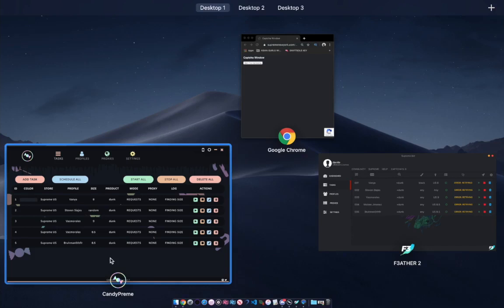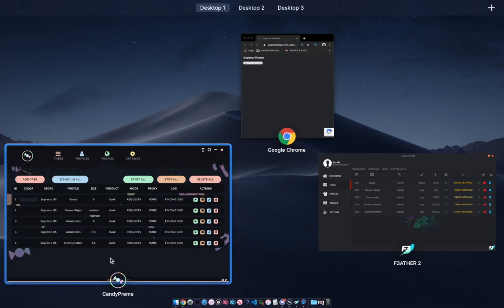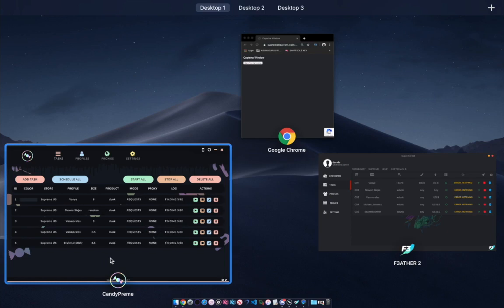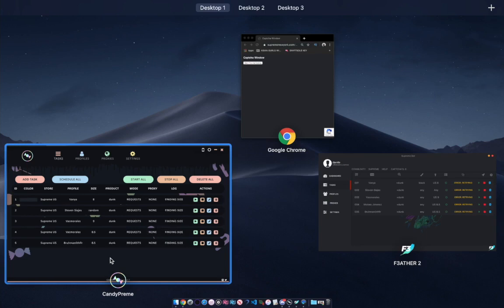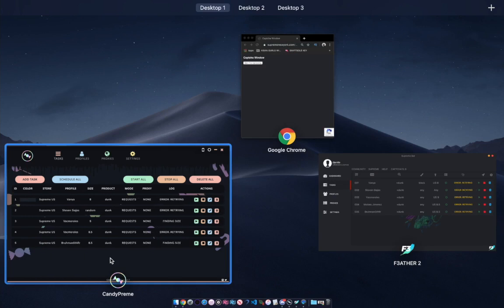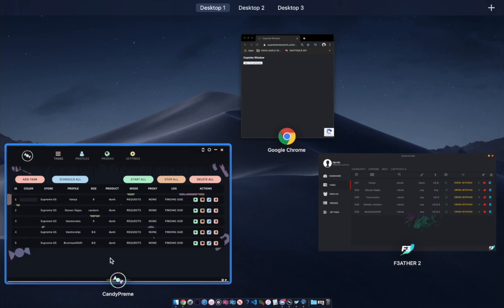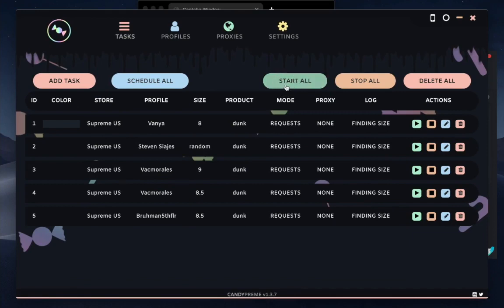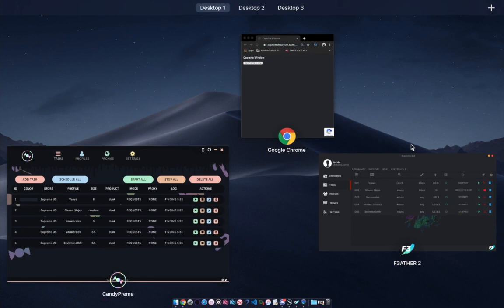LIVE COP F3 VS CANDYPREME **Supreme x Nike SB Dunk Low**